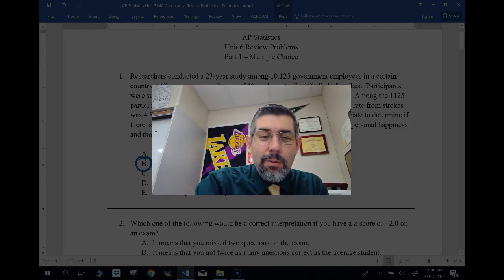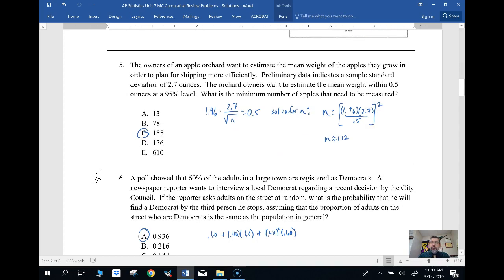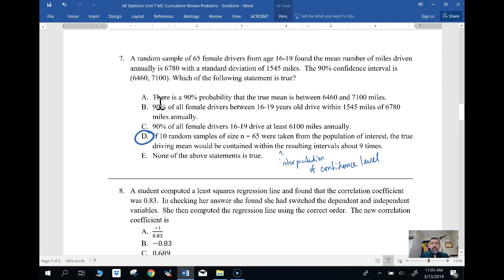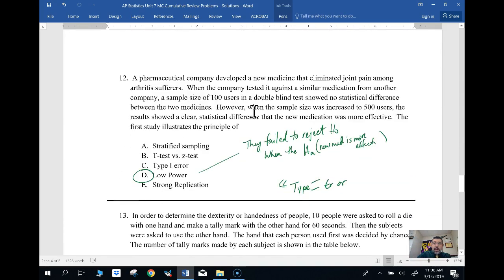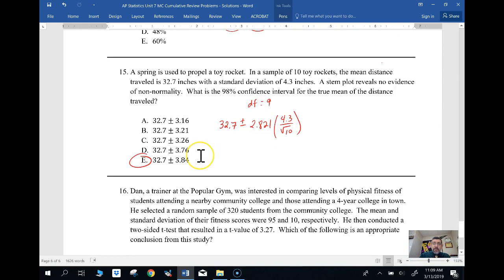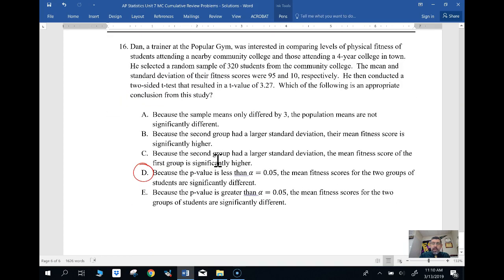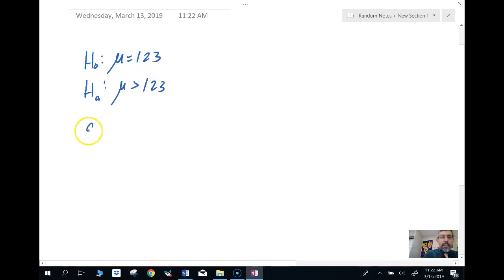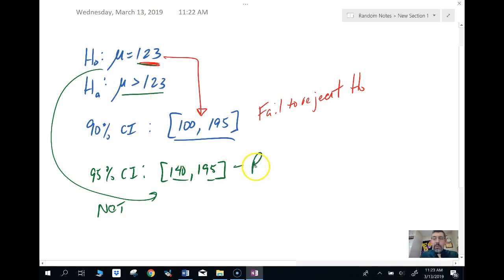AP Stats Unit 7 Review - Inference